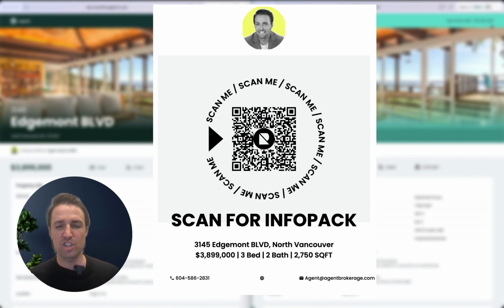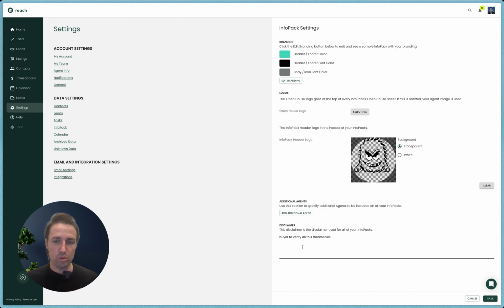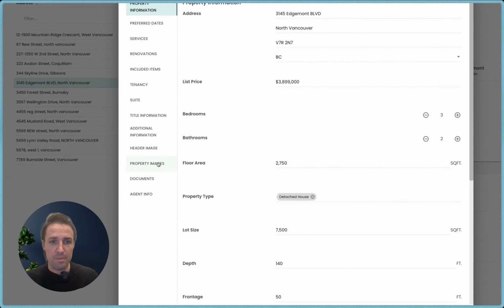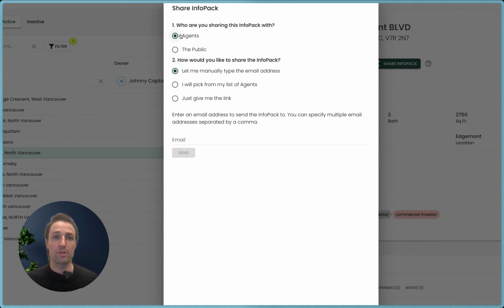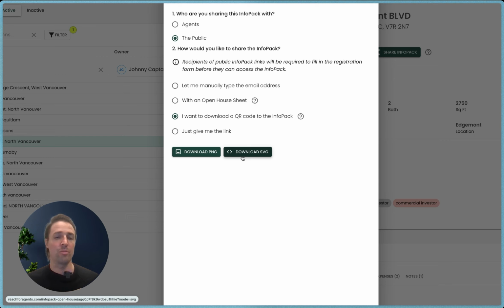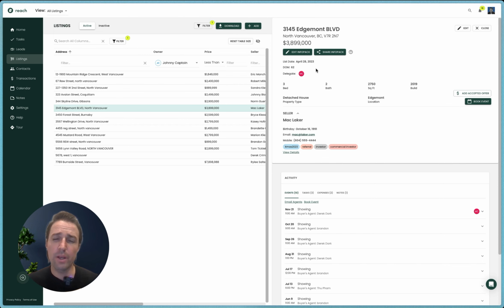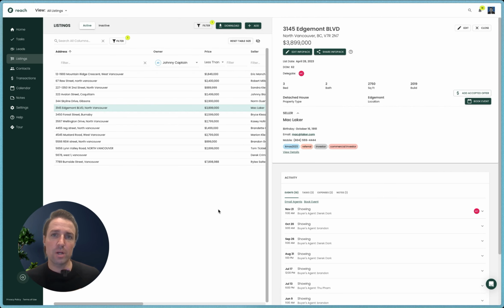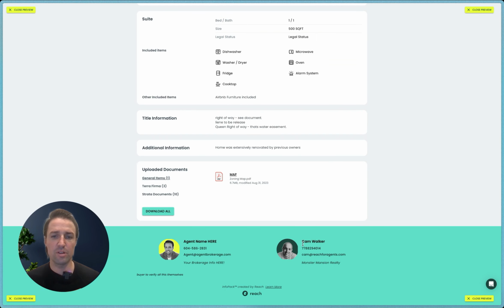Infopack Updates for Reach CRM - designed for busy real estate agents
Dec 2023 Feature Enhancement for Reach CRM Infopacks. We've given you the ability to custom branding options, open house traffic capture and more. Find out how Reach CRM and Infopacks can improve your business and real estate listings for your clients.